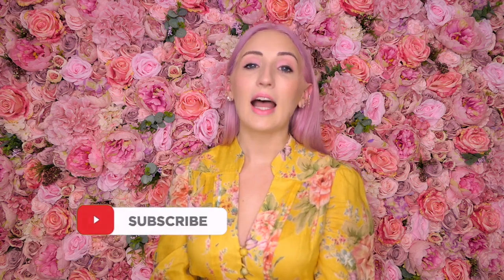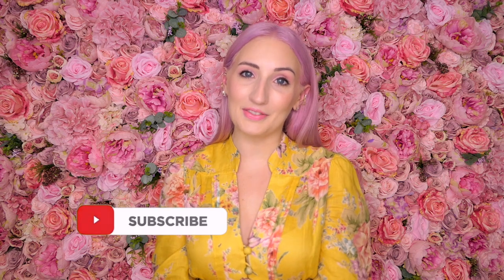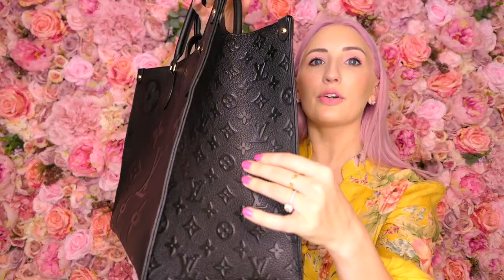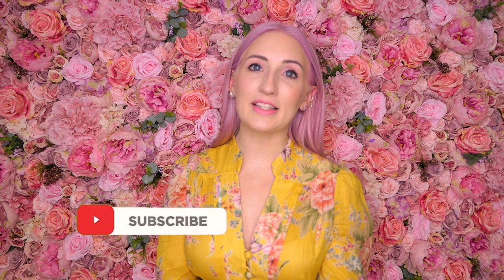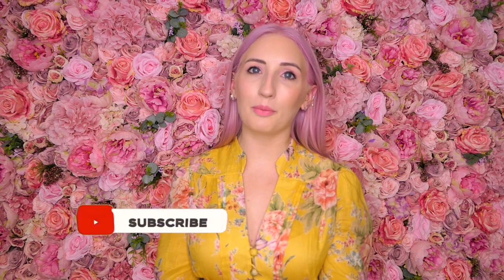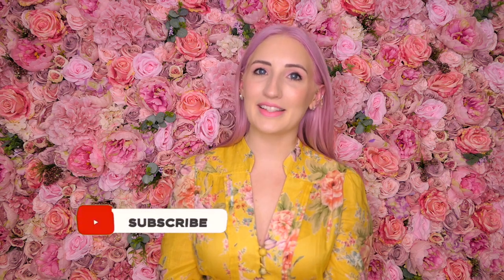THE MOST USED HANDBAGS IN MY COLLECTION 2020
Hi Loves! I took a thoughtful look at my collection to identify my most used handbags this year. These bags are are classics for my collection I will have for years to come and would highly recommend as well.
xx Morgan

Preloved picks of the week
Theme: Bags shown (1st 5) in this video and others from my collection

1. Chanel coco handle (silver hardware)

2. Chanel square WOC (above retail price)

3. Saint Laurent WOC (beige)

4. Louis Vuitton Black Onthego (above retail)

5. Louis Vuitton Neverfull (above retail)

6. Gucci Super mini Dionysis

7. Louis Vuitton red double pouch

8. Louis Vuitton double pouch christmas 2019 edition

10. Louis Vuitton pink pochette metis

Filming Equipment

Music